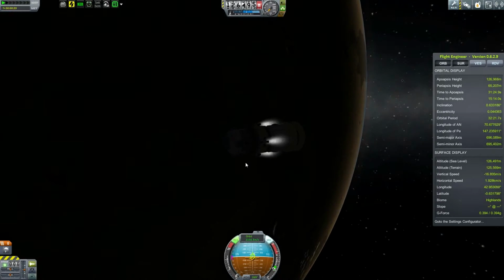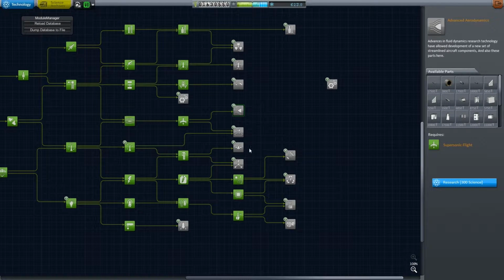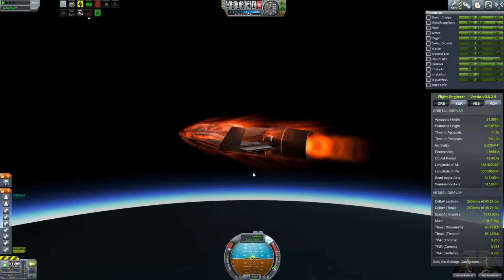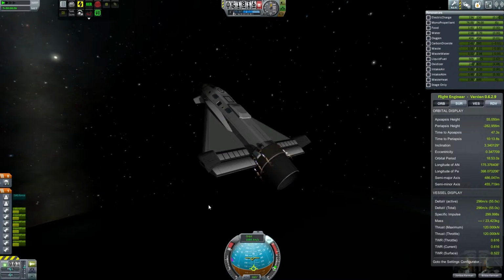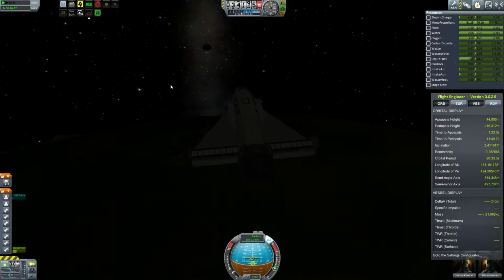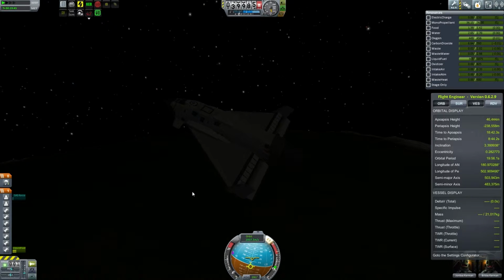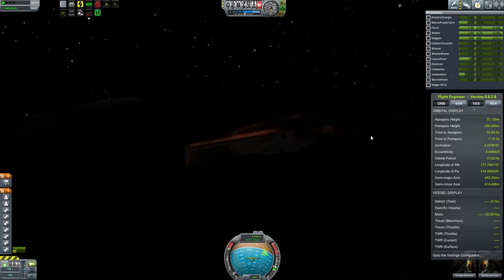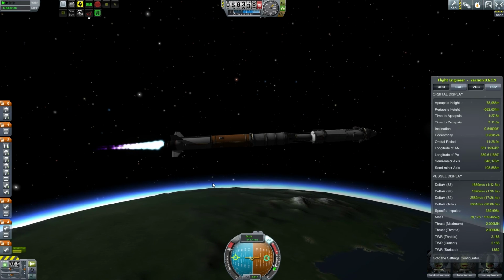KSP SciTech Episode 18: SST-Oh